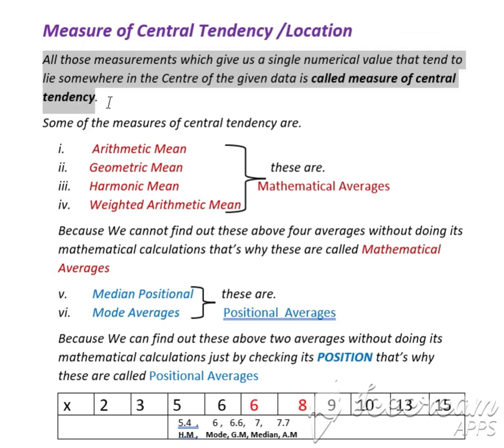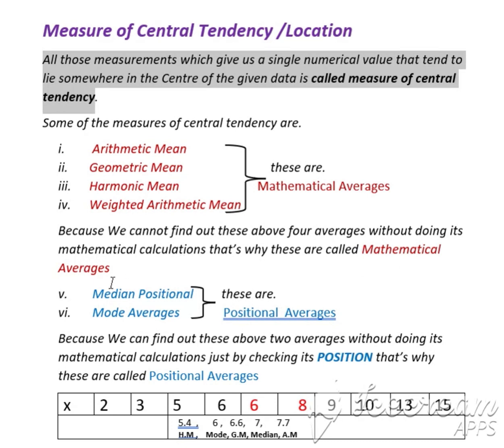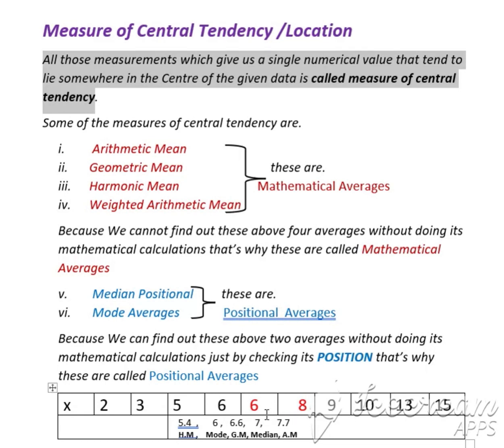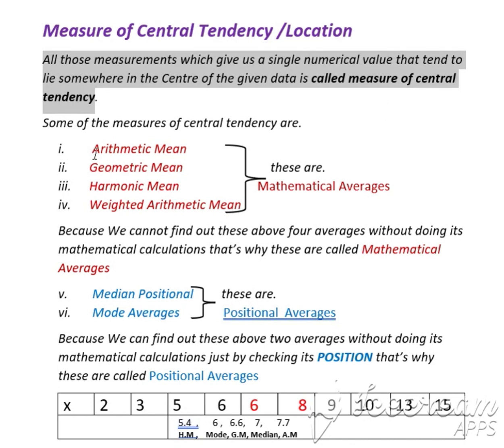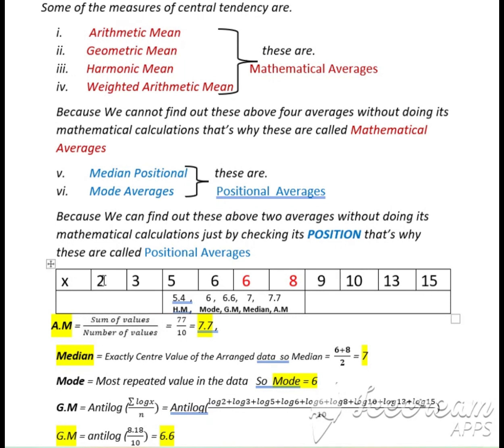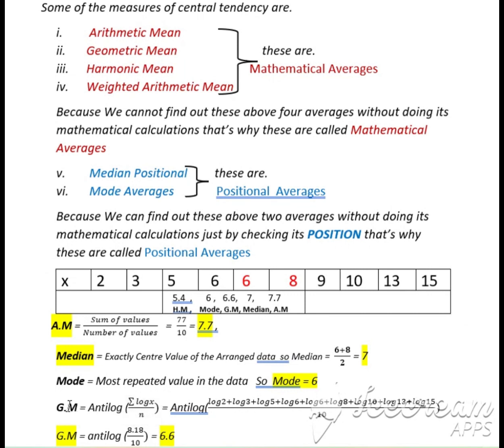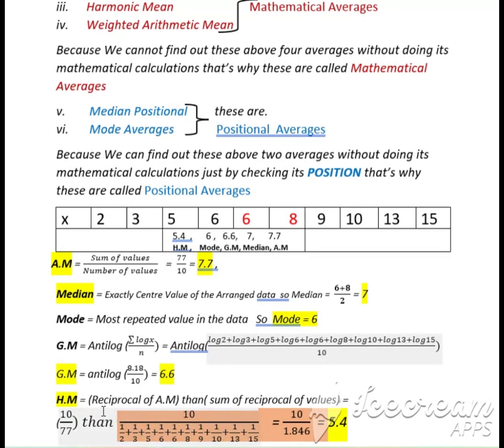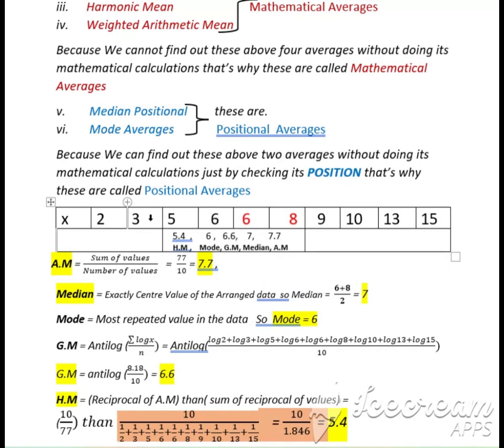Measure of Central Tendency/Location. why we called it measure of central tendency? Names of these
this video is about the measure of central tendency (central location). what is measure of central tendency?  why we called it measure of central tendency or measure of location. it is also called average of first order.  measure of central tendency are mean, median , mode, geometric mean and harmonic mean.